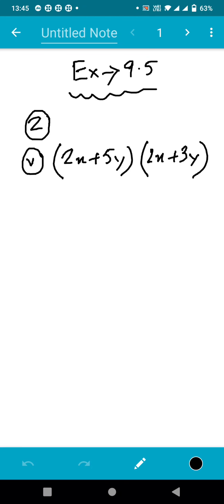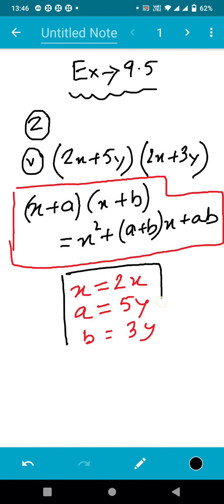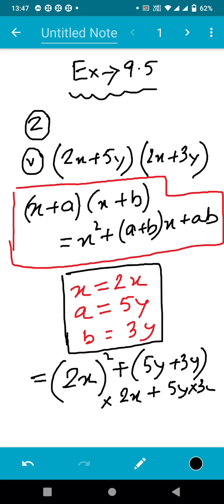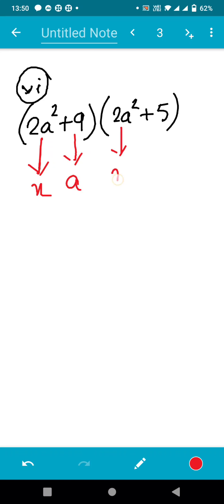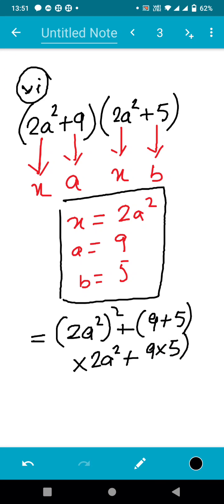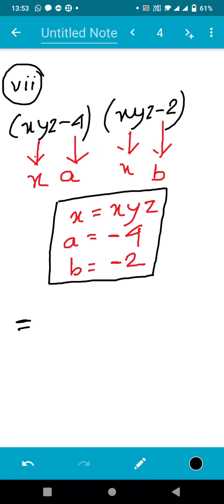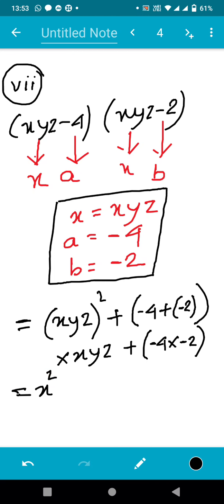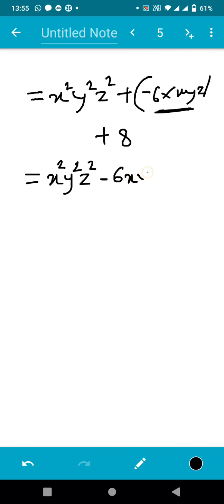Chapter 9 Algebraic expression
Ex 9.5 sum no. 2v,vi,vii